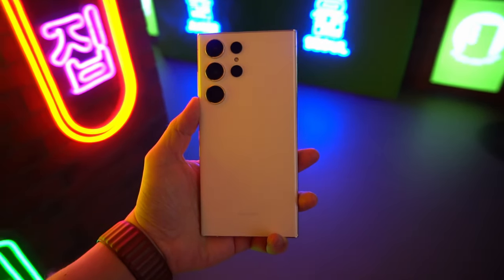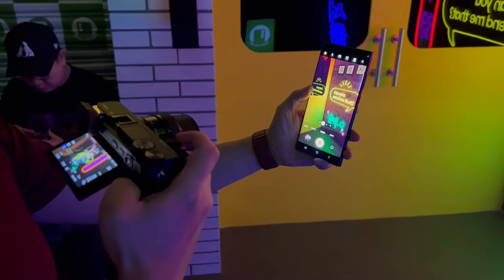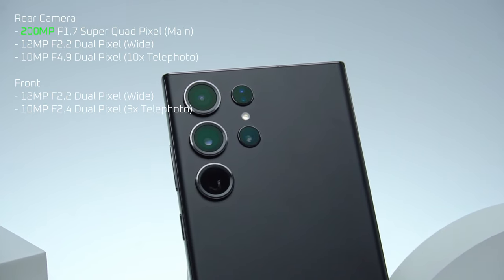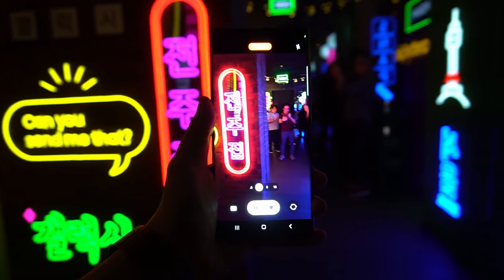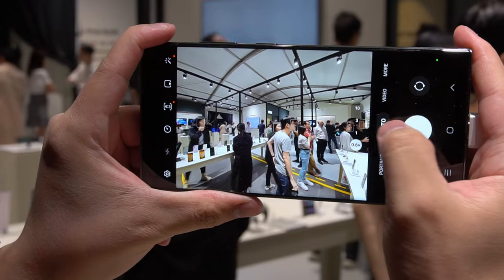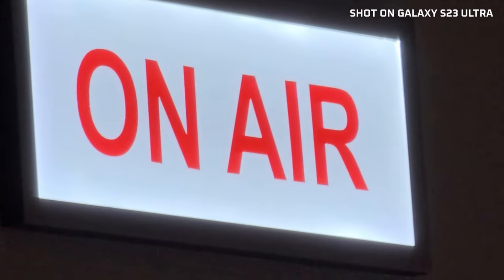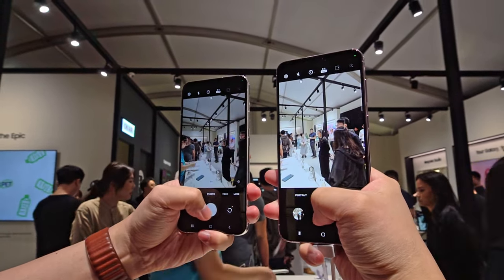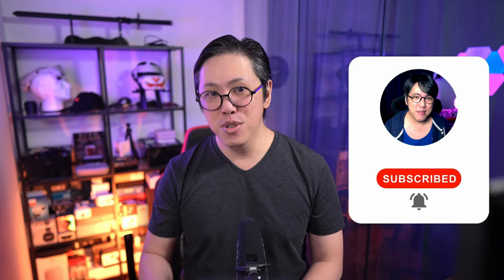Samsung Galaxy S23 Ultra and S23+ First Impressions Review! 🤔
My first impressions of the Samsung Galaxy S23 Ultra and S23+. Also compared S23 Plus camera quality vs S22 Plus!

Galaxy S23 Ultra
Galaxy S23 Plus

00:00 Intro
00:42 Galaxy S23 Ultra physical changes?
01:00 Major S23 Ultra upgrades
01:37 200MP is... Overkill?
02:11 What is pixel-binning for?
03:00 200MP test shoot
03:39 Telephoto Zoom quality
04:07 Video sample shot
04:52 Galaxy S23 Plus vs S22 Plus physical difference?
05:20 Galaxy S23 Plus vs S22 Plus Camera quality